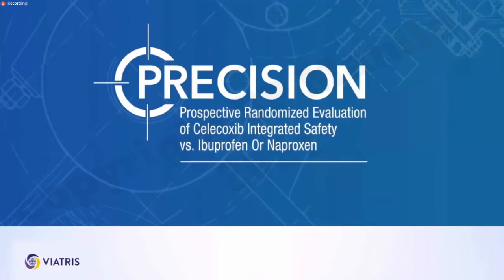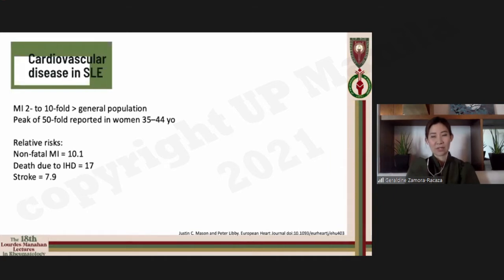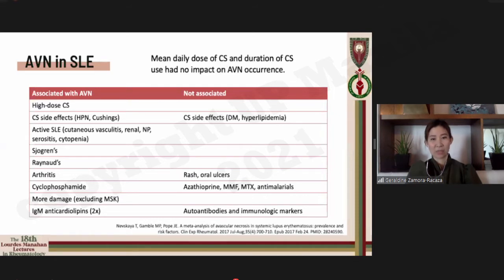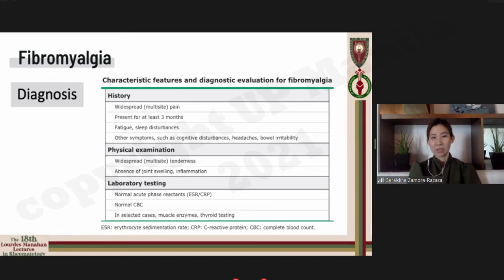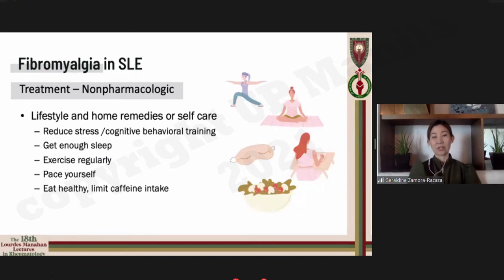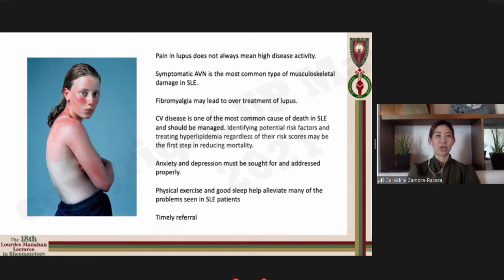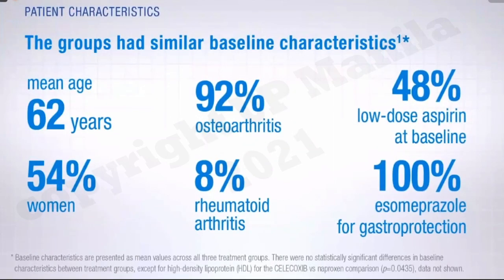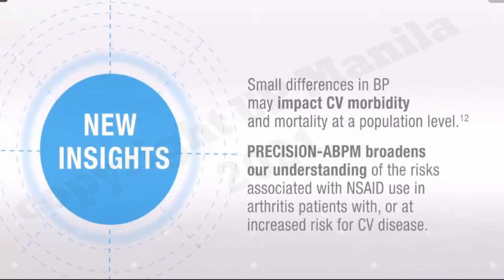SLE Dilemmas Beyond Disease Activity_18th LMLR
Speaker: Dr. Geraldine T. Zamora
Moderator: Dr. Jose Paulo Lorenzo